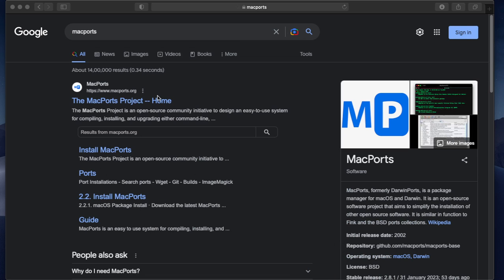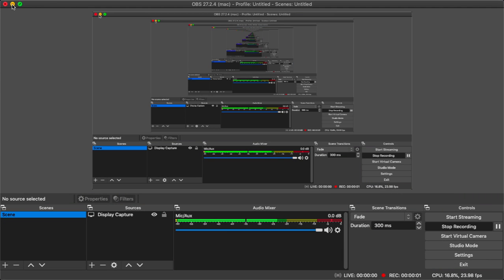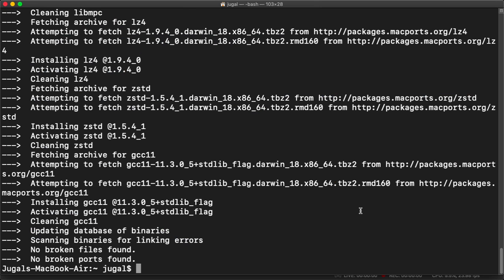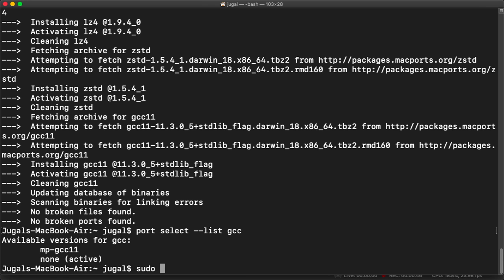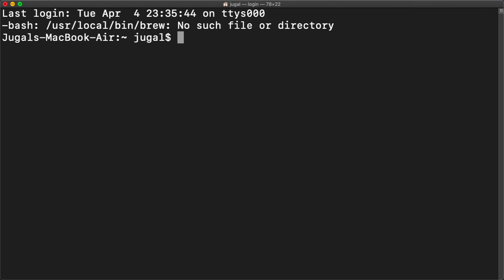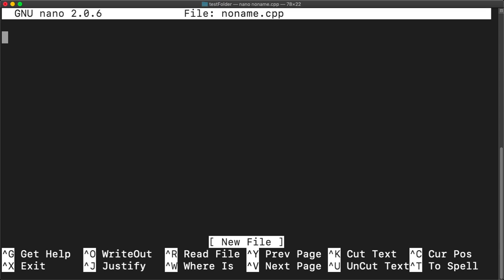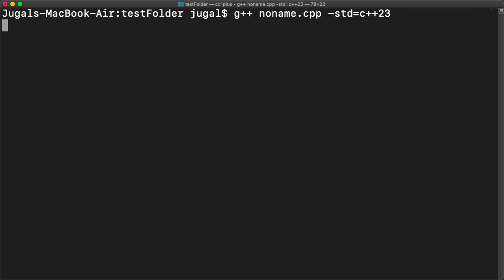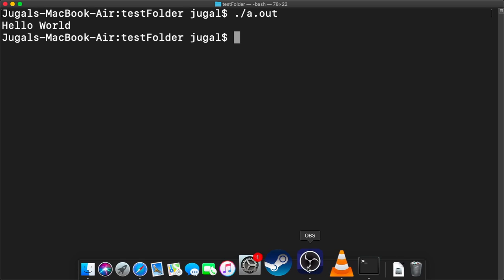How to install GNU GCC in macOS for C++23 | by Jugal!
c++23